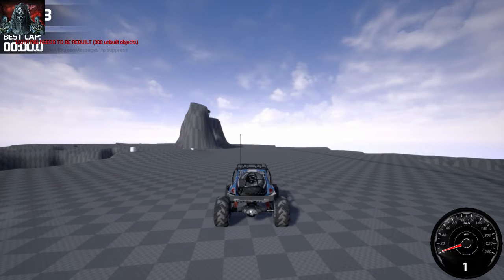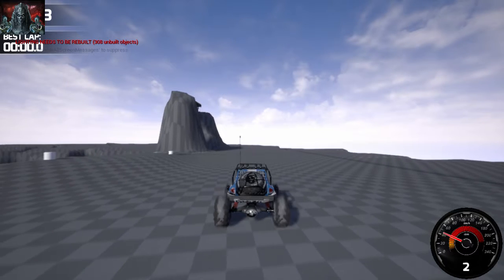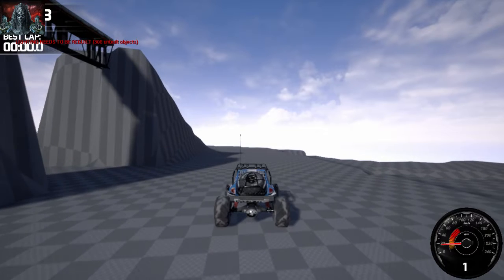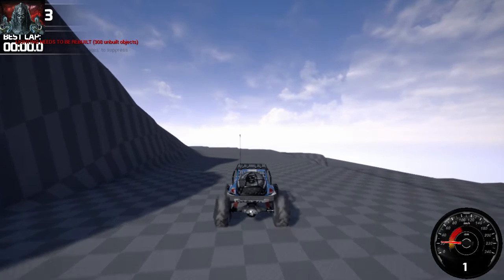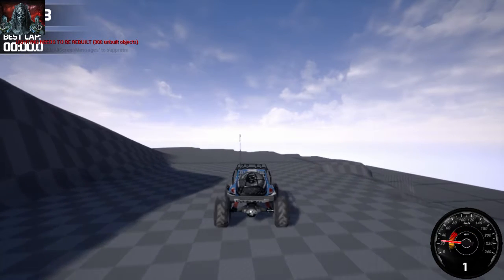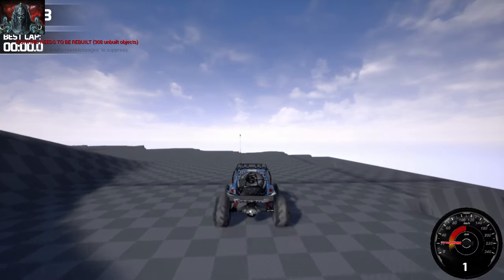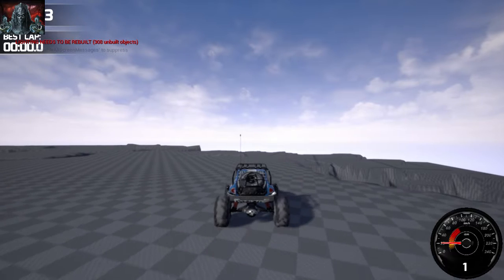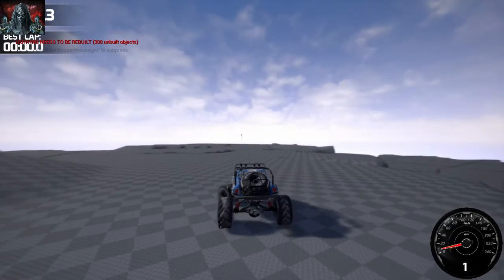2020 unreal engine 4.24.1 addeda ramp onto a bridge in vehicle fun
just messing rund with this , while i figure out how to get the assets im using quicker Oh i just added textures to the ground so ill use that as thumbnail its a screenshot of what it will now look like